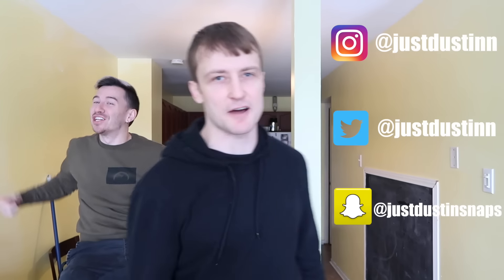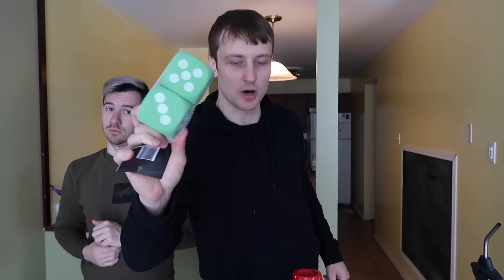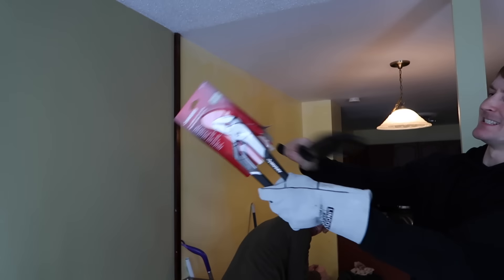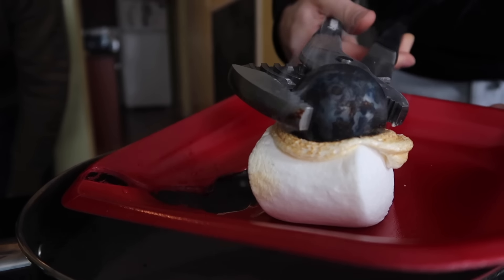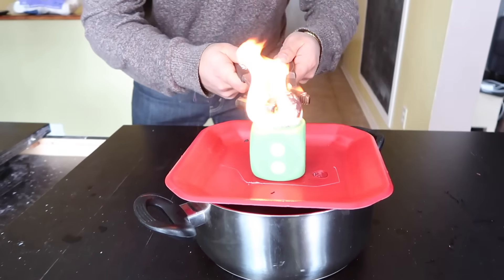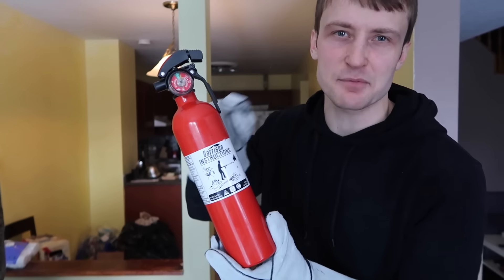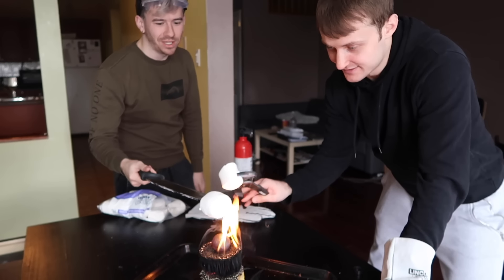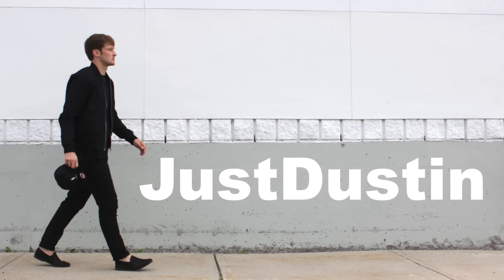1000 DEGREE METAL BALL vs 10,000+ MATCHES (POLICE CALLED) EXPLOSION?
YOU GUYS KNOW I'M OUT TO GO FILM ANOTHER BANGER... SOOUUU WEEEE!!